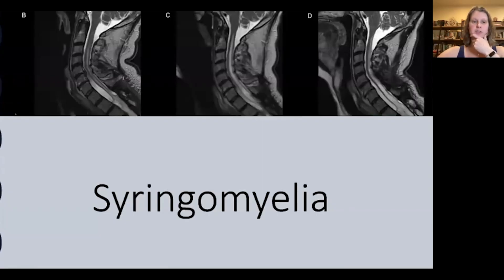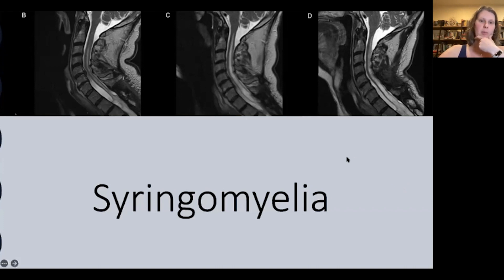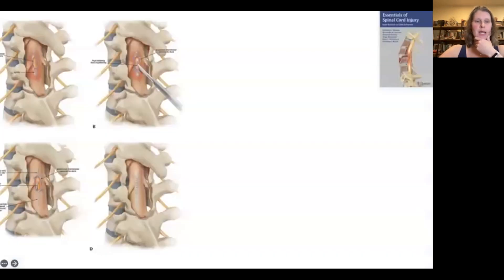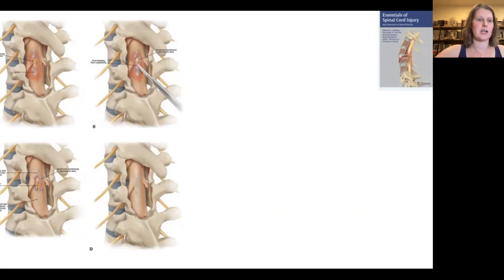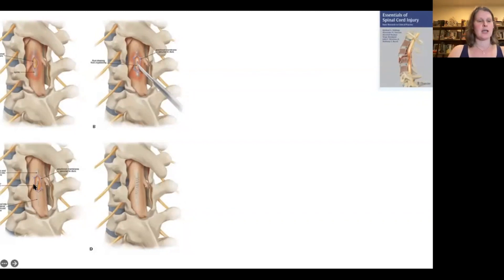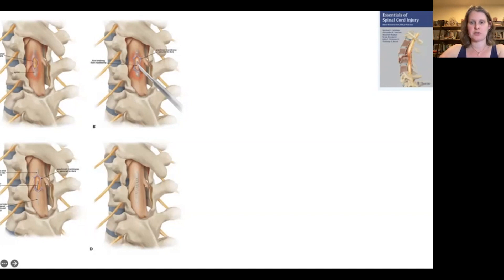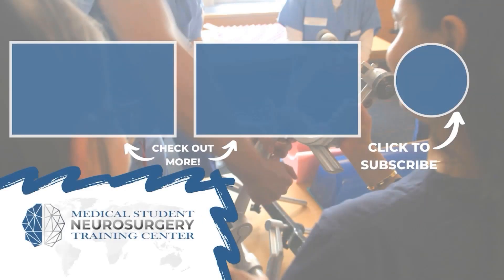Syringomyelia and Cerebral Subarachnoid Shunting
Join Dr. Cara Sedney, MD from Rockefeller Neurosciences Institute, West Virginia University to learn about syringomyelia and cerebral subarachnoid shunting procedure.

About Us

Future Neurosurgeons are training today! to register for live courses